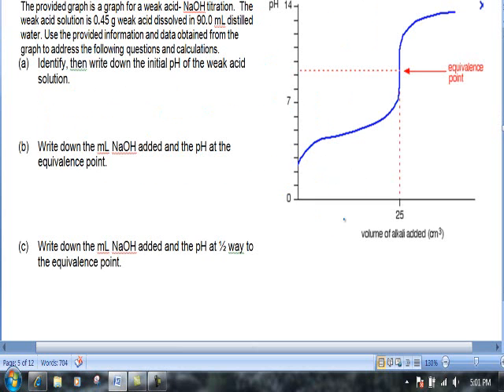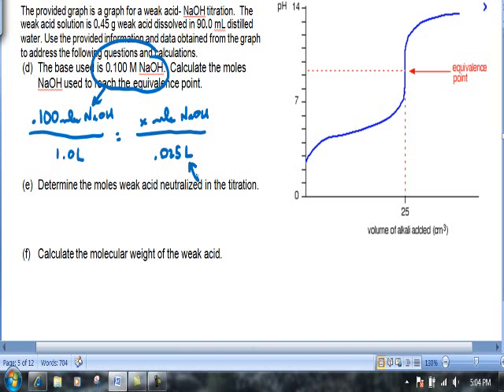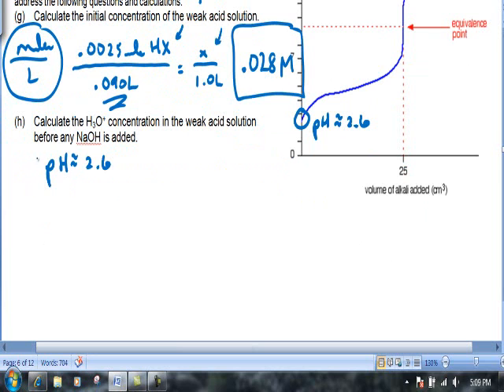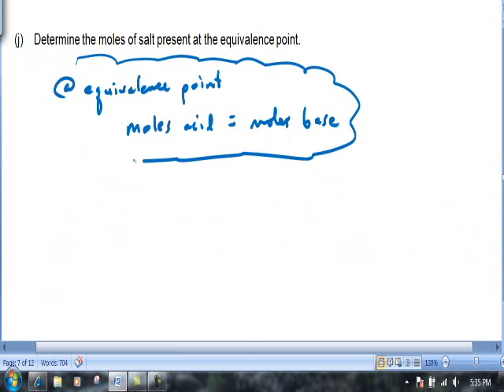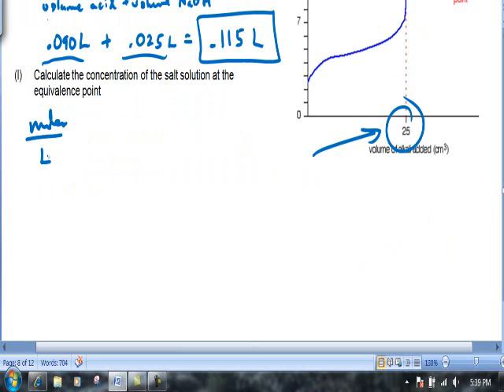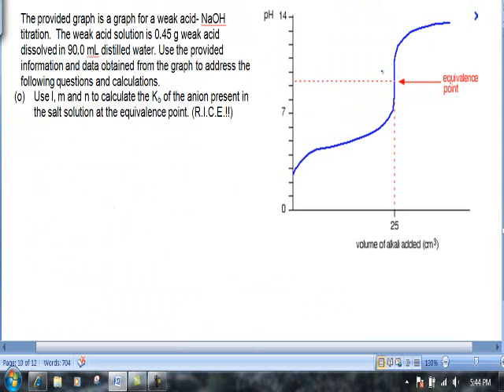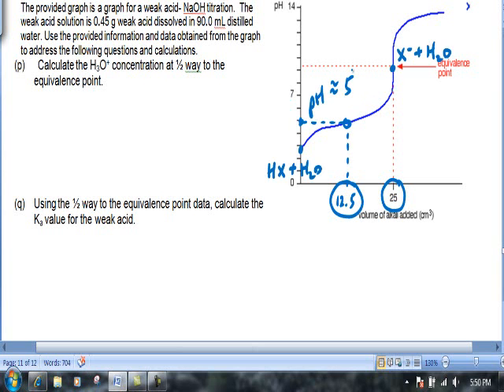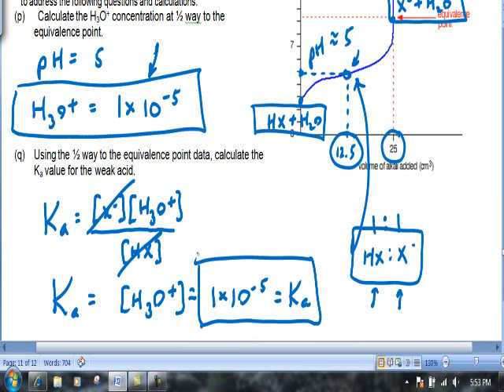3V3 2 Titration lab part 3 Question 18 and using titration curve video clip